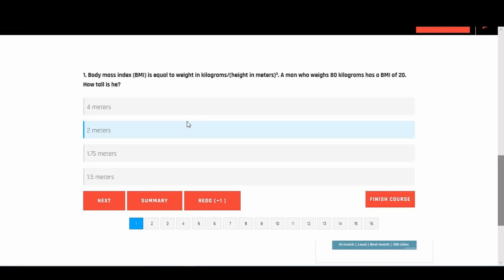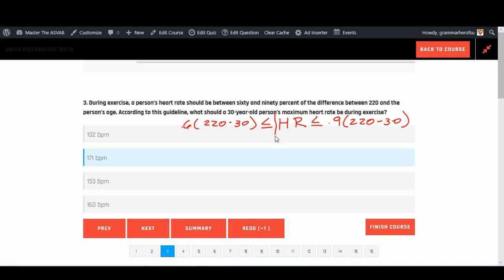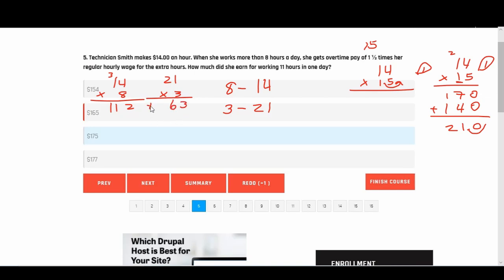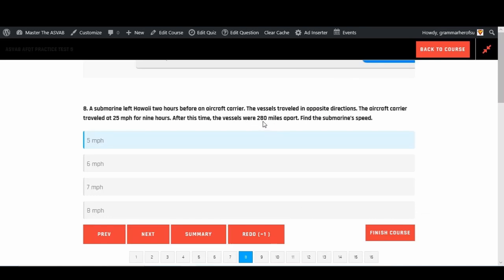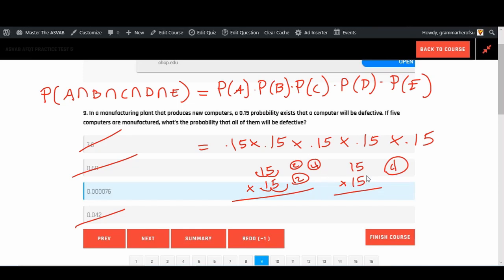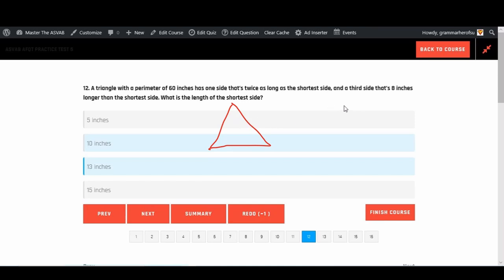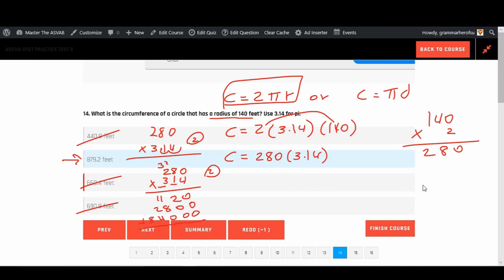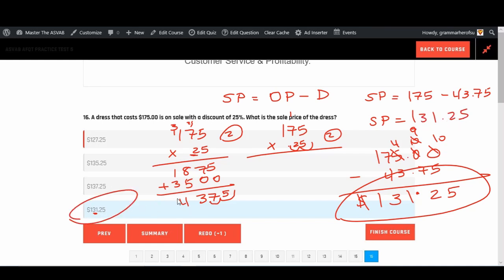MasterTheASVAB.com: Solutions to the Arithmetic Reasoning Section of ASVAB AFQT Practice Test 5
In this video, I show you the solutions to the problems in the Arithmetic Reasoning section of ASVAB AFQT Practice Test 5. If you'd like to follow along, you can find ASVAB AFQT Practice Test 5

2018 / 2019 ASVAB For Dummies
1,001 ASVAB Practice Questions For Dummies (+ Free Online Practice)